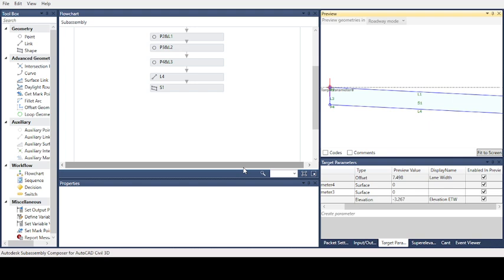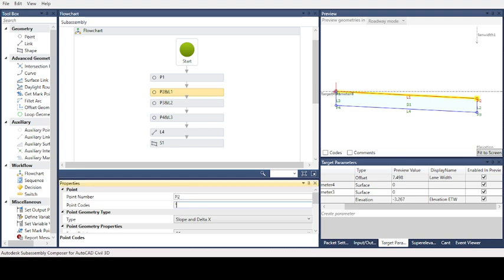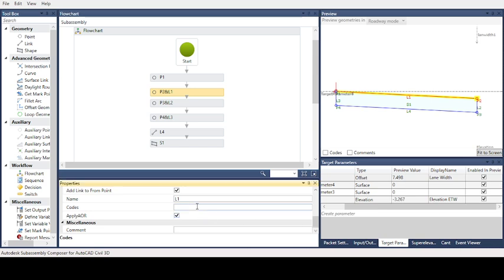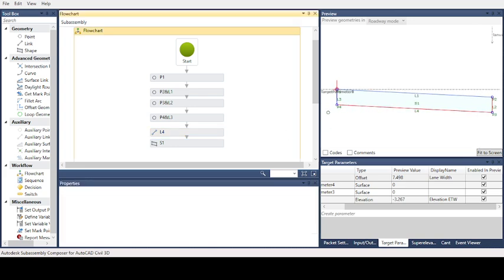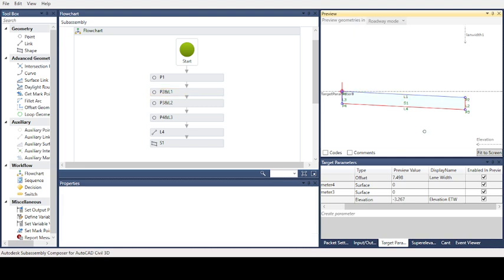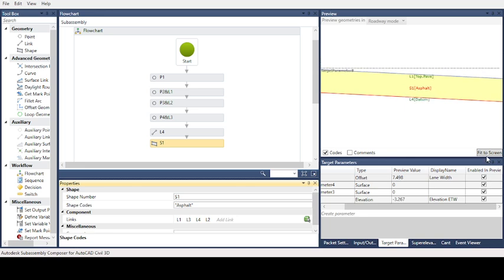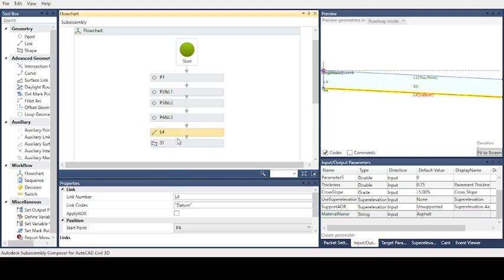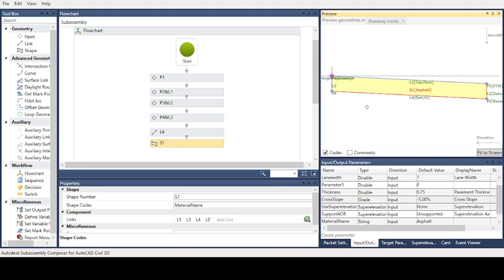Subassembly Composer Part 6- Adding Codes to Points, Links & Shapes in 6 Minutes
This recording is part of a "SAC Express Training" series designed to help you get up and running using Subassembly Composer. Subassembly Composer is an application that is included with your Civil 3D installation. Using Subassembly Composer you can easily create custom subassembly parts for use in a Civil 3D corridor model. In this session we'll learn how to assign codes to the points links and shapes.

See  Playlists named "SAC Express Training"